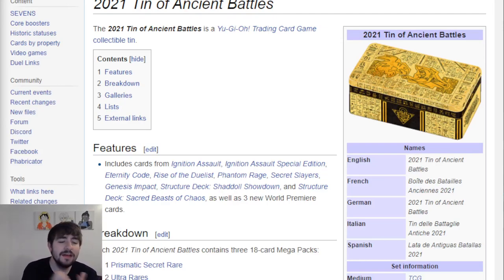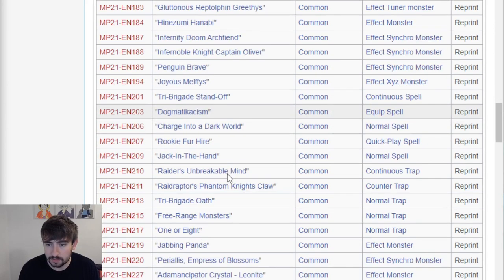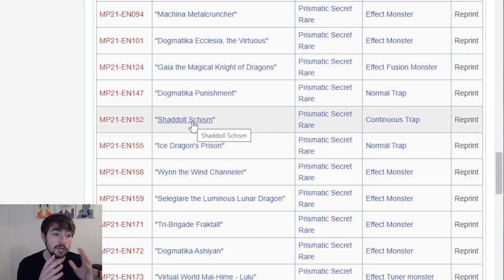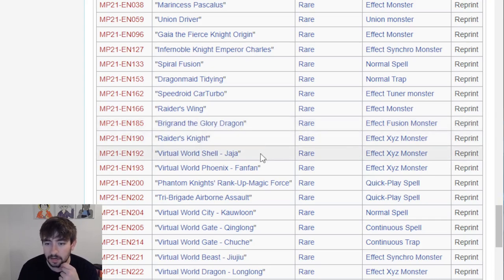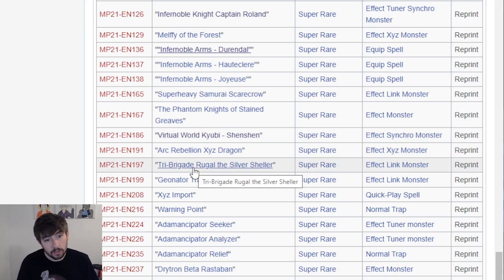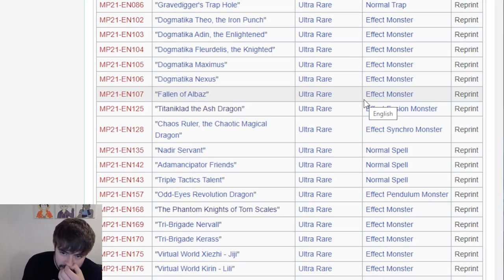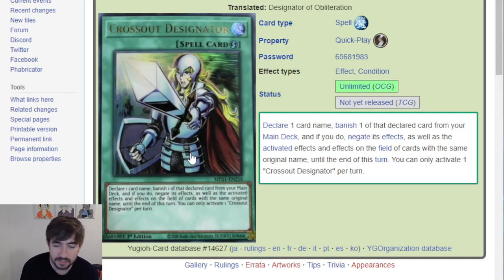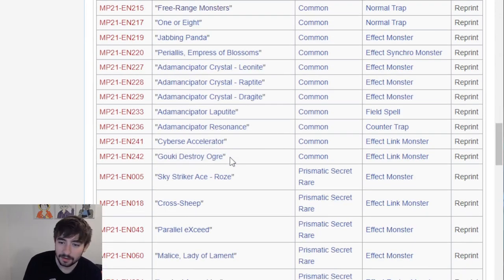YU-GI-OH 2021 MEGA-TINS FULL SET LIST REVIEW!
what are you most excited to swipe from these boxes???